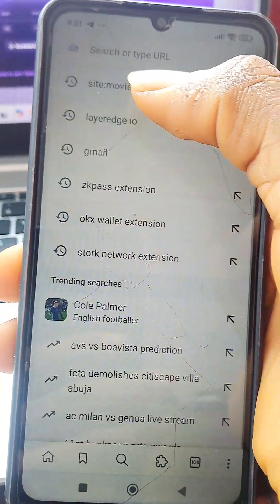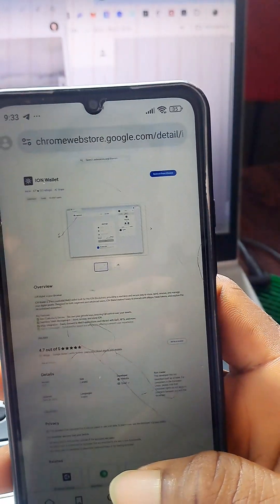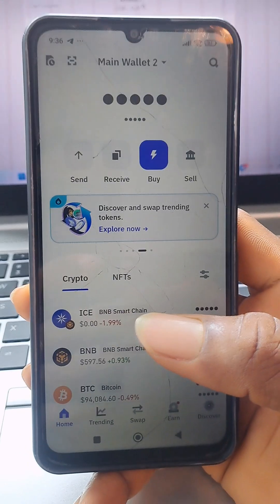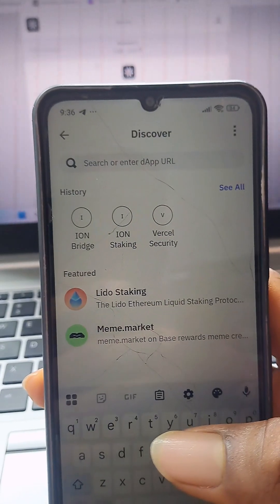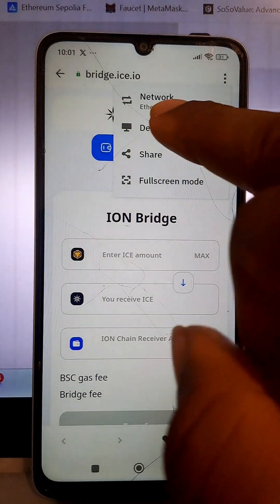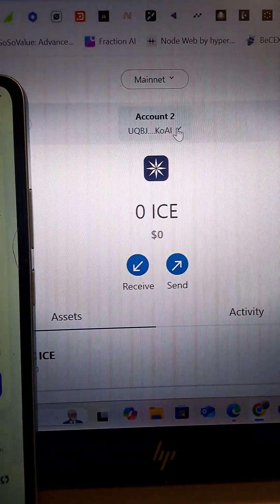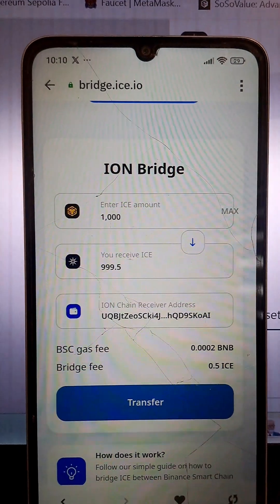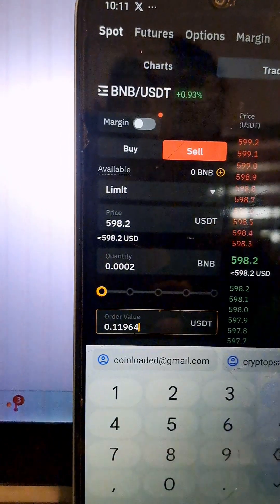How to bridge ICE coin from BSC Network to iON Network complete guides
Here's a complete guides on how to swap/bridge your ICE coin by
Ice Network from BSC Network to ION Network.